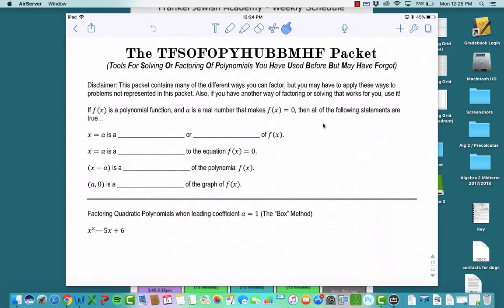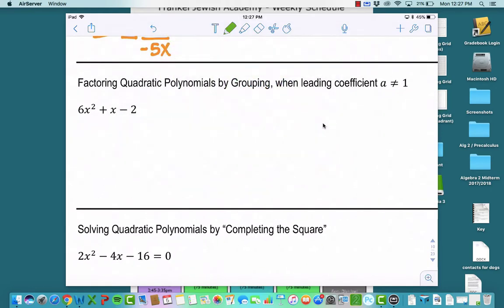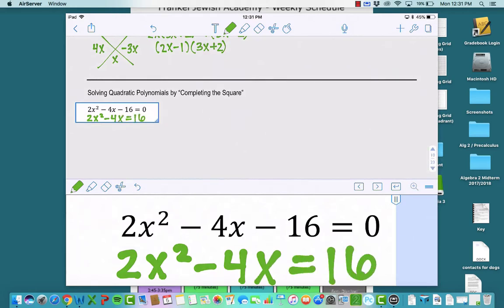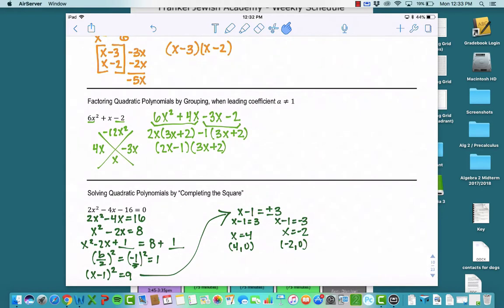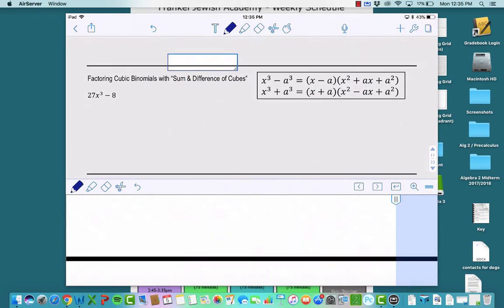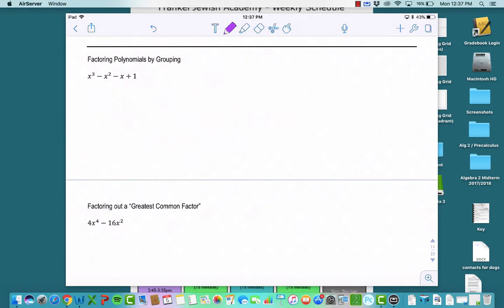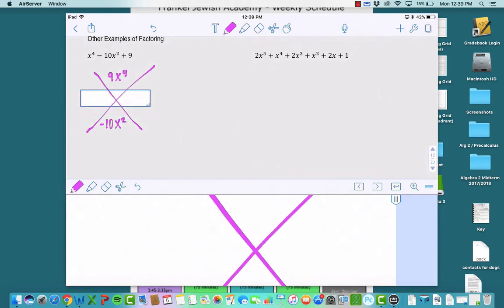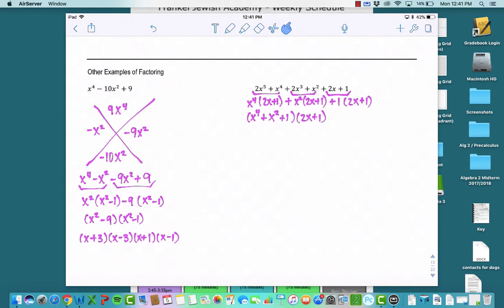Extra Factoring Examples